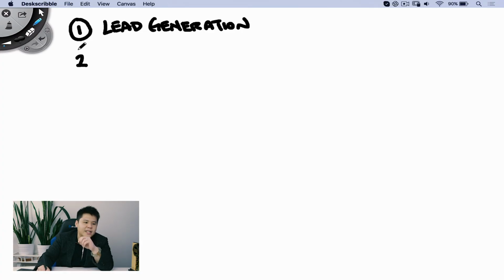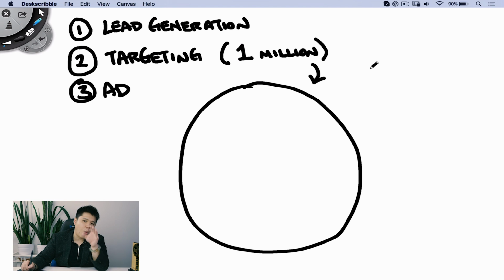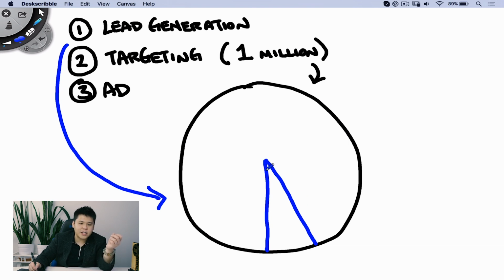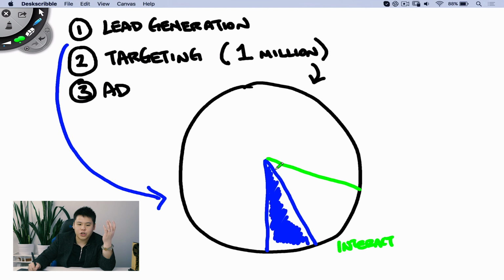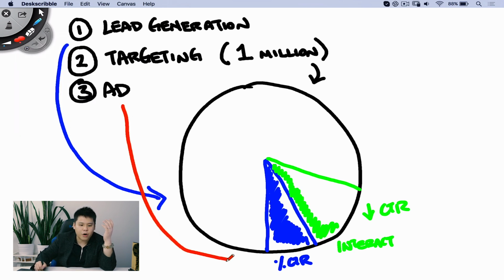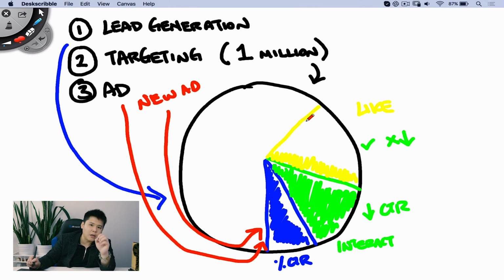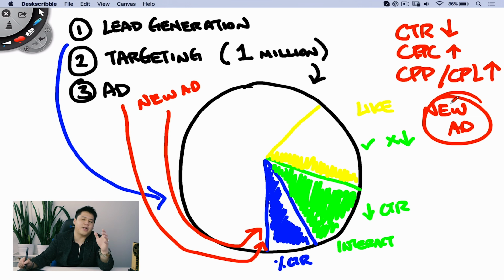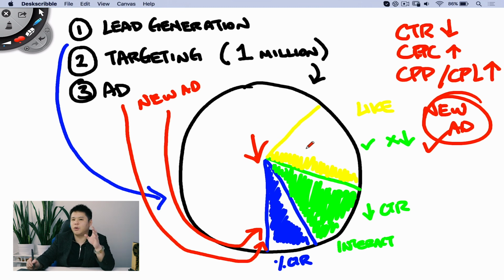🤖How Does Facebook Ads ACTUALLY Work? Watch THIS If You're Failing With Facebook Ads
🖥 Facebook Ads Tutorial 2019 On Learning How Facebook Ads Actually Works And Why You're Failing!

LeadsTunnel University is a complete series and soon to be an invite-only member's access to learn everything you need to know when it comes to generating high quality leads online through various form of advertising. Watch out for an announcement of the official release of LeadsTunnel University and also our Youtube Channel when we have a new video released to learn more about Lead Ads.

📺About This Facebook Ads Tutorial

If you are failing with your Facebook Ads, then you must watch this video training by Fred Lam, the CEO and Founder of iPro Academy and LeadsTunnel.com. In this video, you will learn EXACTLY how Facebook Ads work. Most advertisers are NOT even aware of how Facebook really works hence it results to losing money and expensive clicks. If you are struggling with your Facebook Ads or want to get better results with your Facebook Ads, then you must watch this video!

Warning: This DOES get a little complicated but we tried our best to help you fully understand how Facebook Ads work and why you are failing with your Facebook Ads.

Fred Lam started his working life over 13 years ago as a dishwasher. Knowing that he wanted more from life, Fred began venturing into the online business world. His knowledge and accomplishments in the media buying field brought him recognition and prestigious positions. He quickly launched to the top as the youngest Marketing Manager for BMW Group Canada. Today, Fred is the CEO of several multimillion-dollar businesses, including iPro Academy. Fred has coached thousands of students around the world and continues sharing his knowledge in iPro Academy.

💬What other days about Fred Lam

"Consider Fred as your possible rich dad. Fred built his business from the ground up from his kitchen table. His system is ingenious!" ~ Robert Kiyosaki, Best-Selling Author of Rich Dad Poor Dad

Download his 10-part video training series for anyone who wants to start an eCommerce business starting from zero